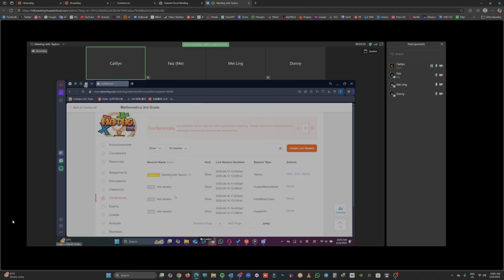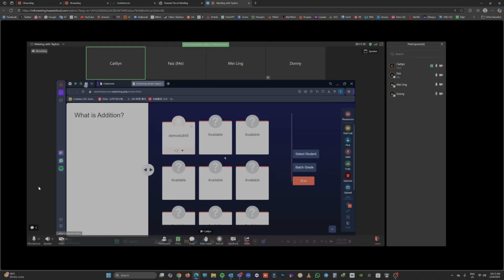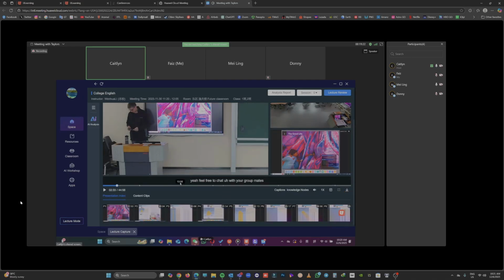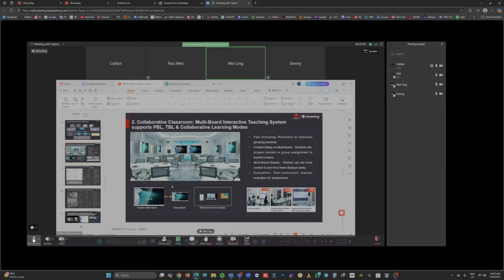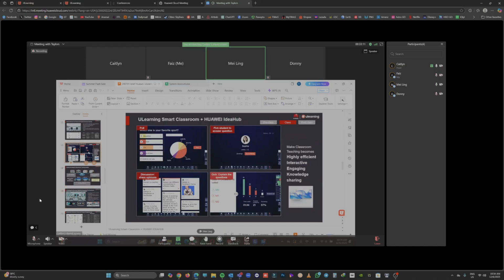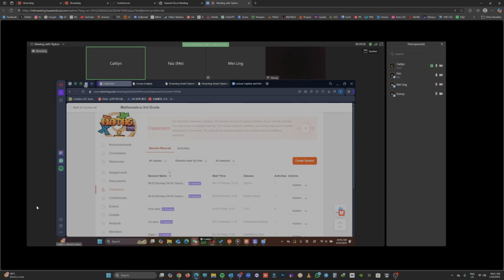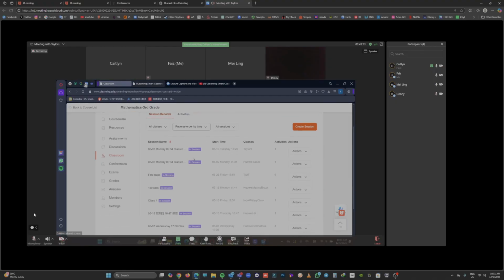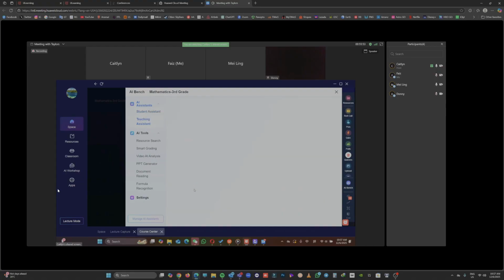Meeting with uLearning 2025 06 12 09 59 58